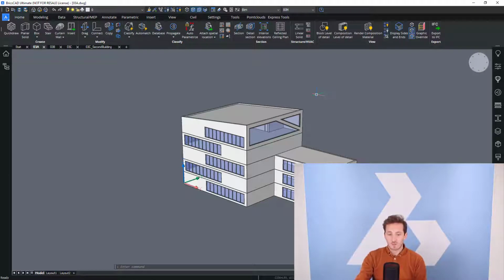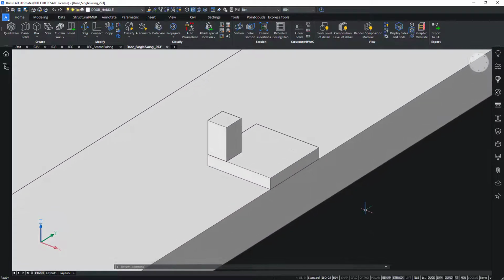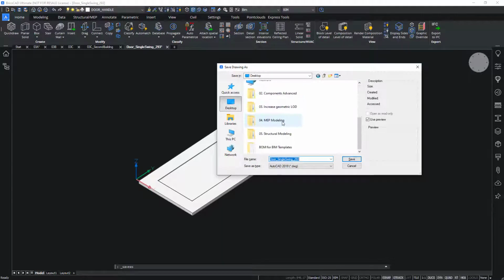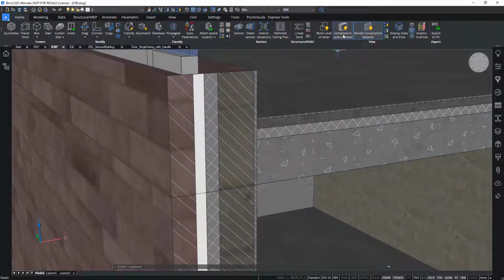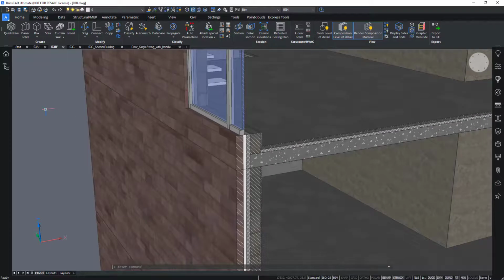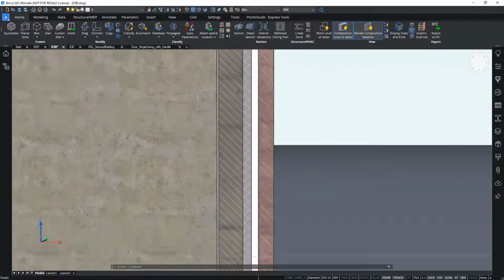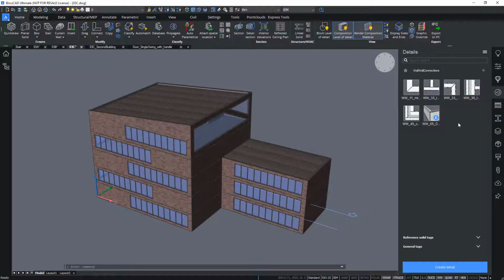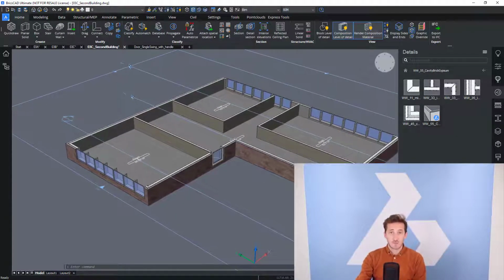Tutorial video BricsCAD V22 BIM - Creșterea LOD geometric (Level of Detail or Level of Development)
În acest videoclip veți afla cum să creșteți nivelul de detaliu al componentelor inserate, precum și să creați conexiuni între mai multe entități și cum să utilizați PROPAGATE pentru a copia aceste conexiuni în restul modelului dvs. într-un mod inteligent.

+ versiunea Lite pentru toți cei care creează și editează desene DWG 2D/drafting

+ versiunea Pro pentru modelare 2D și 3D, lucrul cu nori de puncte si suport pentru aplicații 3rd party din industrie (topografie, cadastru, arhitectura, proiectare, etc.)

+ versiunea BIM ofera flux de lucru de la inceput la sfarsit pentru proiectare, construcții și documentatii aferente

+ versiunea Mechanical ajuta la realizarea complexa de piese/componente și subansamble utilizând metode si algoritmi avansati de proiectare. Puteți importa ansambluri din diferite sisteme CAD utilizând Communicator pentru BricsCAD, inclusiv geometria parametrică definită în acele ansambluri (Solidworks®, Inventor® si Creo)

TOPOCOM este o companie cu capital 100% romanesc si care realizeaza aplicatii CAD complete pentru inginerie civile, topografie si cadastru cu sediul in Hunedoara si distribuitor oficial al aplicatiilor BricsCAD in Romania.